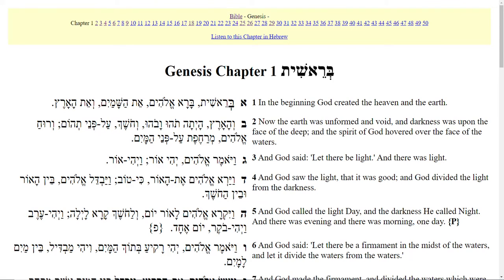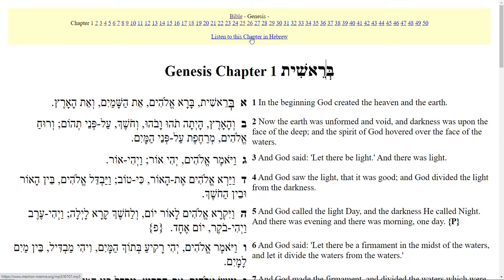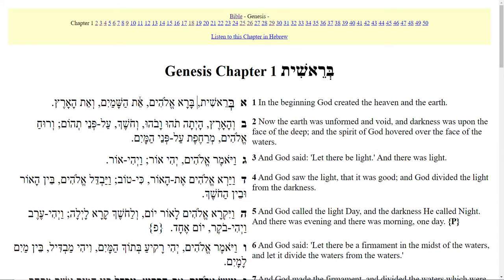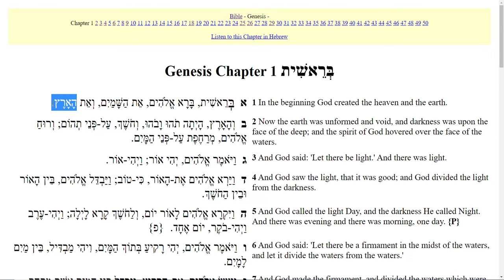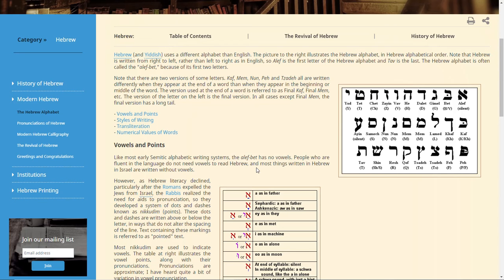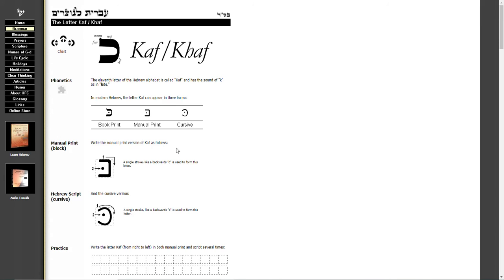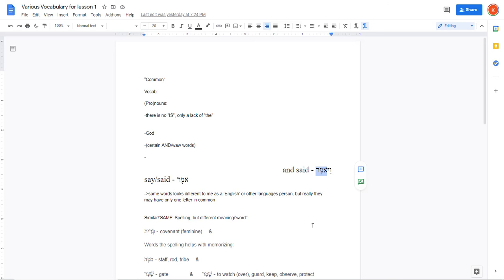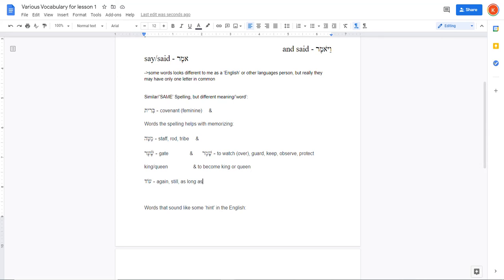Biblical Hebrew 101 Lesson 1...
Alphabet and basic grammar, words and overview in Hebrew...